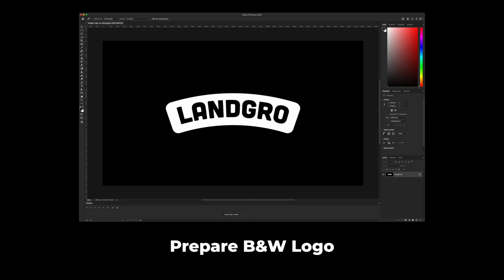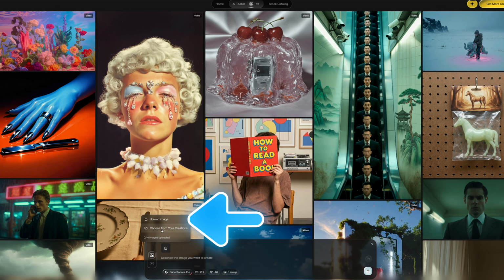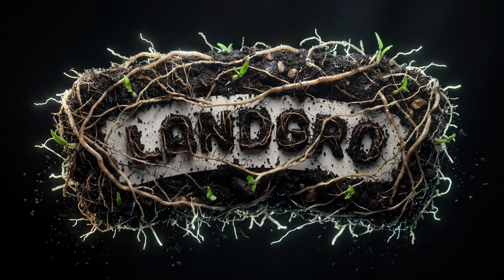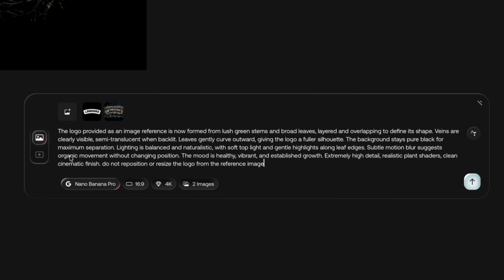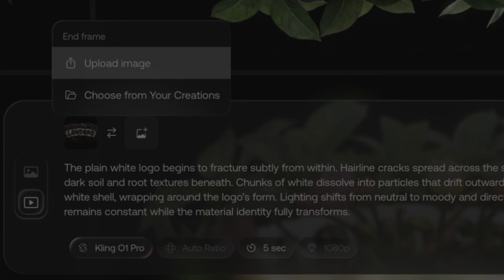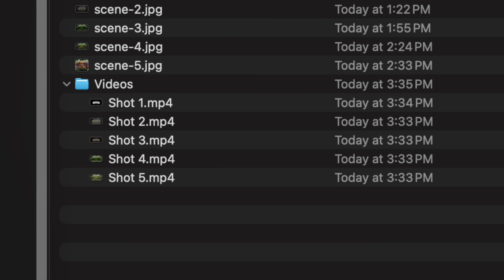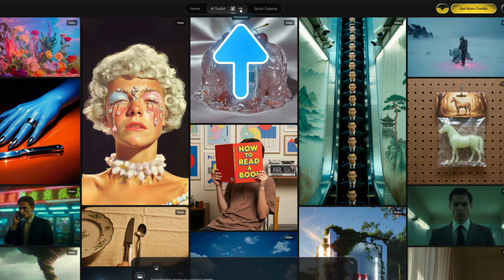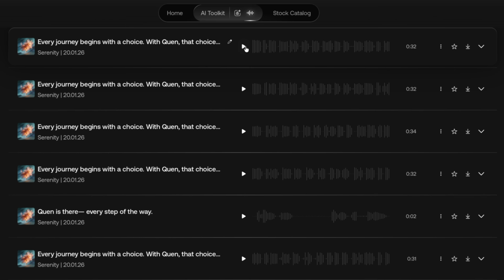AI Logo Animation with Nano Banana + Kling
Have you ever wanted your logo to leap off the screen like something out of a high-end commercial? Thanks to AI, you no longer need to be a motion designer or animation pro to make that happen. In this beginner-friendly tutorial, I’ll walk you through the exact workflow I use to create cinematic, 3D logo animations using AI tools.

We’ll start with a basic logo and turn it into a fully animated visual story using Artlist’s new AI Toolkit, a custom GPT prompt generator, and free tools like CapCut and MM Audio. You’ll learn how to generate realistic scene transitions, add pro-level sound design, and export a final logo animation that looks like it took weeks to create—in just hours.

Whether you're creating YouTube intros, commercial branding, or elevating your freelance work, this guide gives you a full pipeline from concept to final export.

🔥 No 3D software. No motion graphics skills. Just a powerful AI workflow anyone can use.

🔍 CHAPTER MARKERS
00:00 – Intro: Why AI Logo Animation is Game-Changing
00:22 – Tools You'll Need for This Project
01:18 – Prepping Your Logo in Photoshop
01:34 – Using GPT to Generate Scene Prompts
02:02 – Generating Images in Artlist’s AI Toolkit
03:00 – Building Scene-by-Scene Logo Animation
04:04 – Creating Transitions Between Scenes
05:17 – Assembling Final Video in CapCut
06:10 – Adding Sound Effects with MM Audio
06:33 – Creating Full Background Logo Stories
07:27 – Voiceovers & Final Touches